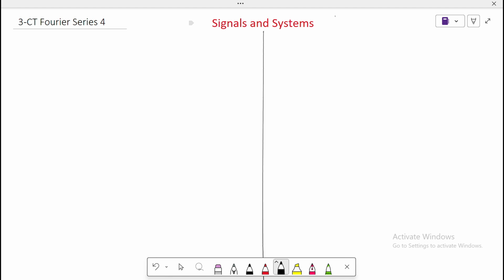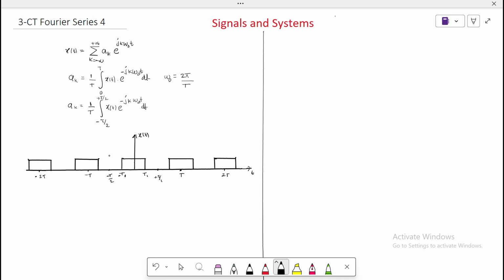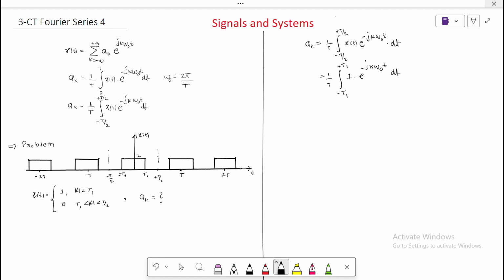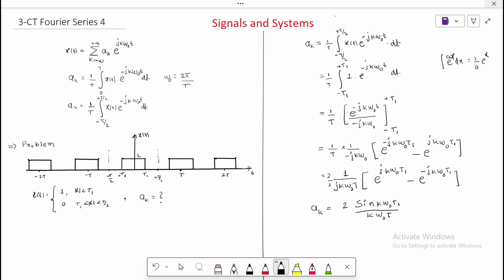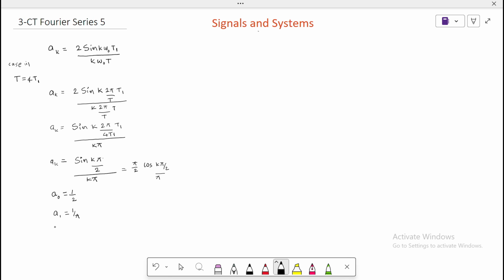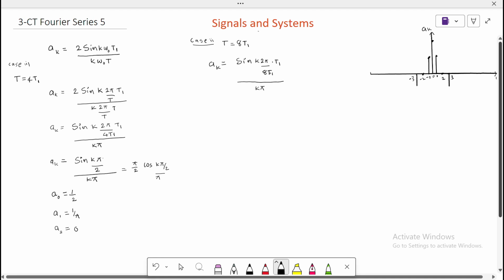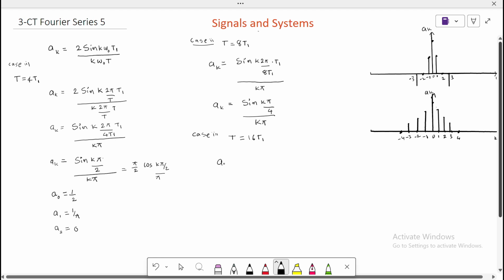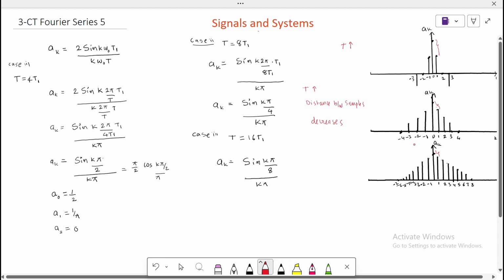Ch3- CT Fourier Series|| Part-2 || Signals & Systems for EEE and ECE